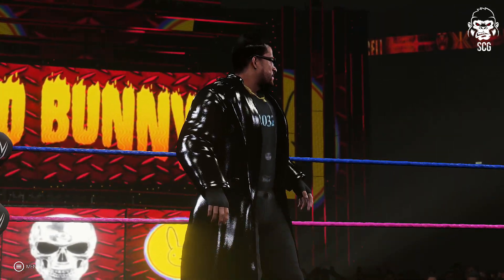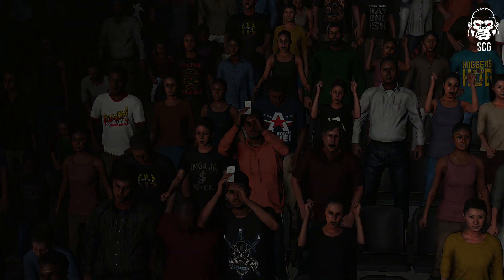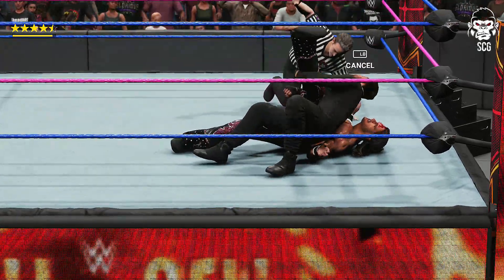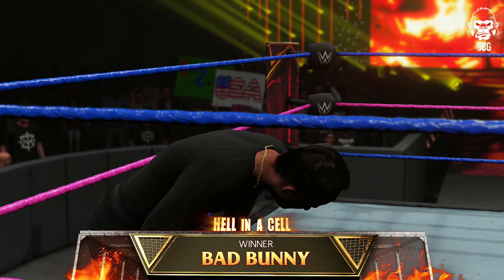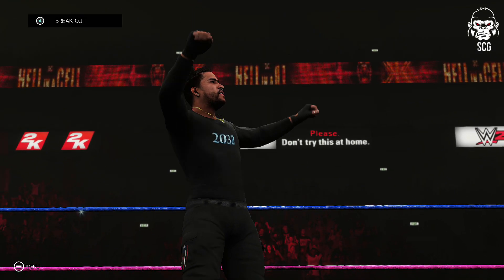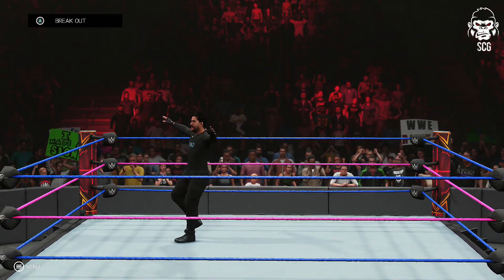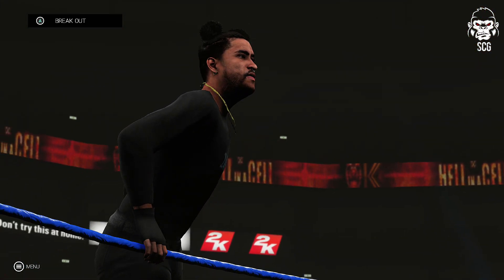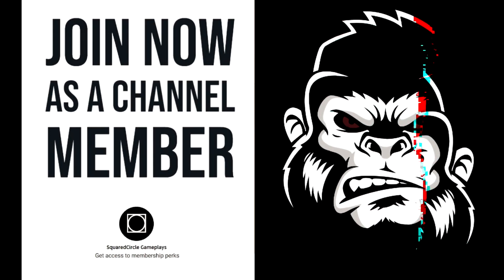Bad Bunny 2021 Entrance w/ New Graphics Pack | WWE 2K19 PC / PS4 Mods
Bad Bunny makes his WWE debut in WWE 2K19 via mods, complete with his Booker T theme and a new custom entrance graphics

☆ Mods shown on this channel are currently only for the PC or Playstation (Jailbroken) version of WWE 2K19, unfortunately they are not available for Xbox or Switch consoles

☆ Credits